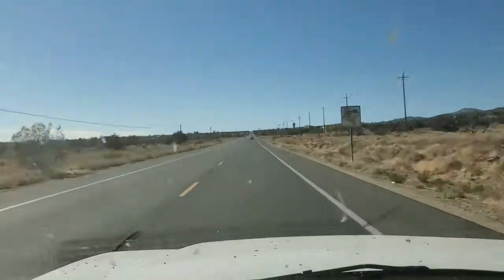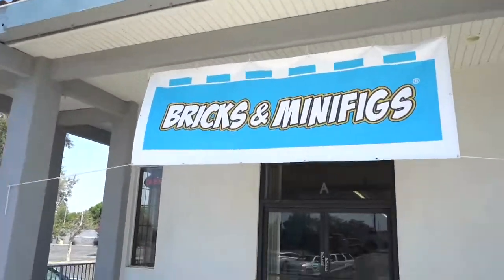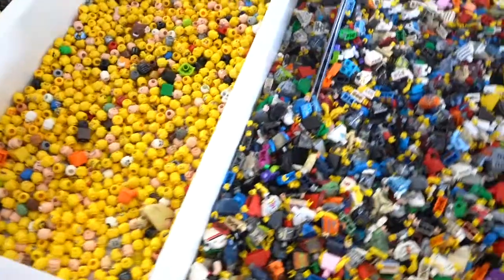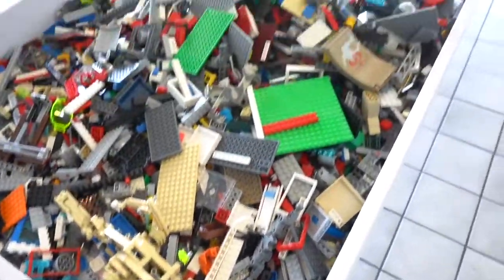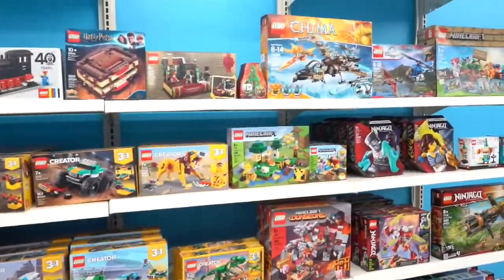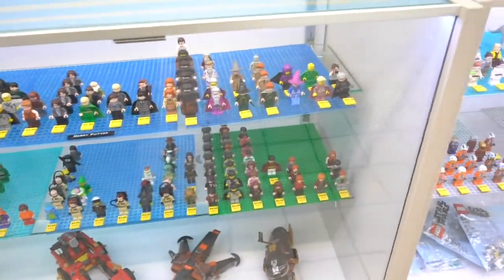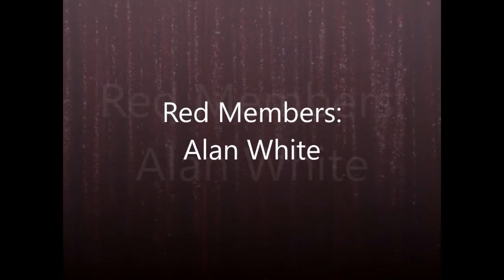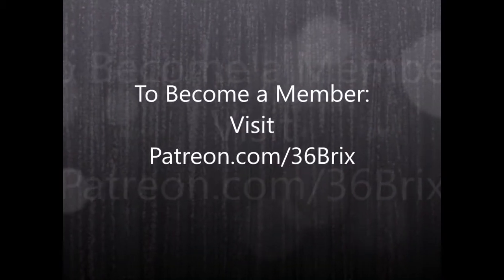My First trip and Private Tour of Lego Bricks and Minifigs in Ontario Ca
Hi Everyone, Happy Building! Hope everyone is staying happy, healthy and safe. I am excited to share this new video I just filmed regarding my new build, my livestreams, and well as updates on my channel. Its really exciting and fun to have so much progress in such little time :)

Dont forget, I am having a Community Zoo Exhibit Build where you can submit a 12x16 Exhibit on a 16x16 plate. Showcasing a min. of 2 Animals that can be either Identical or the same type of animal. Build cant be more then 10 bricks tall and must include either a zoo keeper or a Sig fig that represents you. All entries must be received no later then July 1st, 2021 to be Eligible for the Drawings.

For each Eligible Entry, The Name of the person who entered will be put into a drawing for a $50 Gift card Prize. 1 Gift Card Will be awarded for Best in show. So build with your A game. Best in show will be chosen by my wife and daughters off camera and will not be told whos build is whos. . And there will also be a General Entry Drawing with the names of all the other entry names whom have not won.

All entries will  be showcased in their own video that will be aired after July 1st, 2021. I will also invite all enterers to a private Google Meets Meeting to hang out and build the zoo.

Winners of the drawing will be announced on a Livestream (Date and Time of Livestream TBD), as well as will be showcased in a "Drawing Winners" Video that will re-cap and air the day after.

If you havent already seen them, I built this LIVE during a couple of my most recent Livestreams and am continuing through the buildings as I build, then moc out the buildings. If you are new to my channel, Please join us during our livestreams. This is an amazing community and we want to engage it amazing conversations with you!

36 Brix Live Chat Rules
1. No bad words or spamming
2. No promoting channels (yours or anyone elses, any Mention of subs, vids, lego projects, content your creating or anything that could or may relate to your channel and potentially get someone to ask about your content is promoting and not acceptable).
3. Be respectful to everyone Better the community don’t be a burden to it.
4. No politics or religion
5. MODS handle issues
6. Don't ask to be a MOD to be on a live stream, or ask for shout outs. etc.
7. Don't imitate or intimidate someone else.
8. Our channel, our rules, don’t like it, please leave.

MOD Rules and Ethics
1. Follow all public chat rules.
2. No posting links without Scott’s permission. Any Links posted must only be 36 Brix related links. i.e. 36 Brix video links, membership links, donation links unless Scott says otherwise.
 3. Warn people in chat politely before automatic time outs unless the offense is more serious in nature.
4. Be courteous and respectful to others.
5. Timeouts are appropriate with more “serious” offenses to the rules or repeat offenders.
 6. Do not get into arguments or “back and forth” comments with people causing trouble in chat. Simply warn them nicely and if need be, time them out.
7. Represent Scott & 36 Brix’s channel, you can either help him grow or cause him to lose people based on how you moderate.
8. Moderation is a privilege, not a “power” you hold over someone. Use it wisely with good discretion.
9. Do not self-promote your own channels or other forms of your personal social media. Including but not limited too: Websites, YouTube Channels, Instagram, Apps, Facebook etc.
10. Only designated Moderators will post rules in chat.
11. Help to educate new-comers on chat practices and welcome new ones often.

Rules inspired by Brickies rules. TYSVM :)